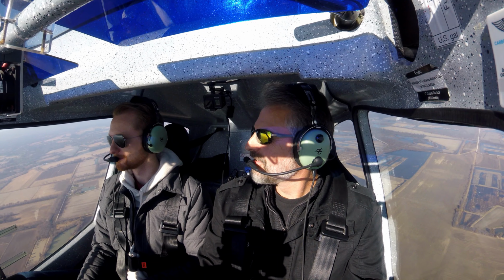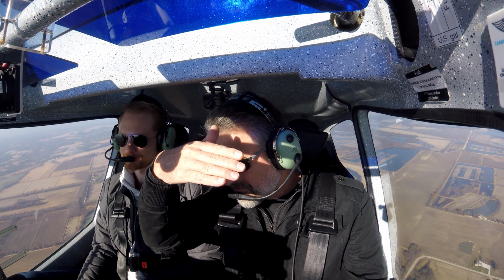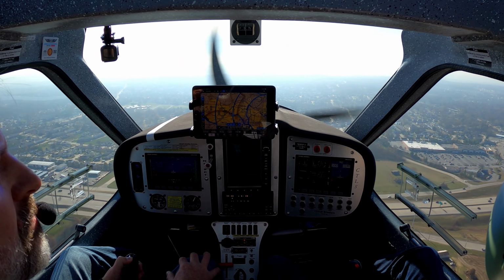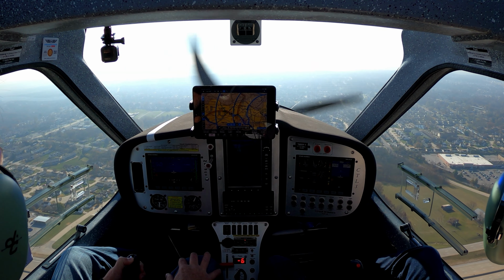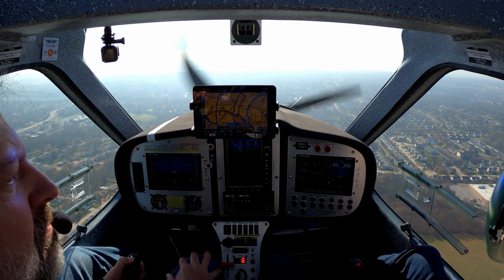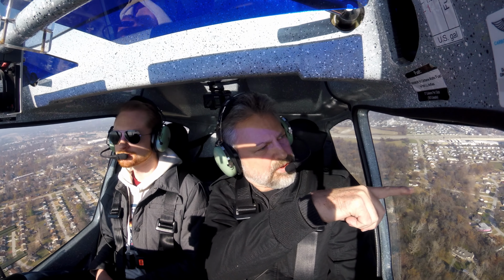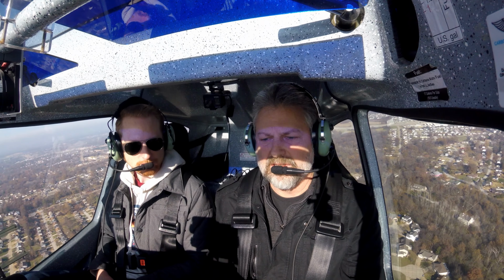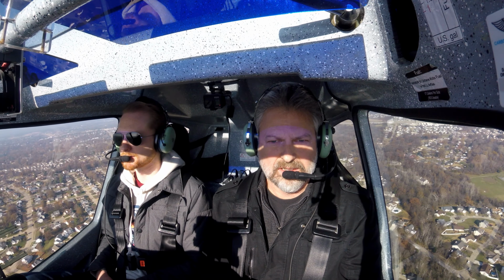Flight Design CTLS - Taking my son on his first flight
After waiting for the fog to clear, my son got his first ride in our CT.  Let's try some steep turns, shall we?  His girlfriend Jessica will be going up next (Part 2)!